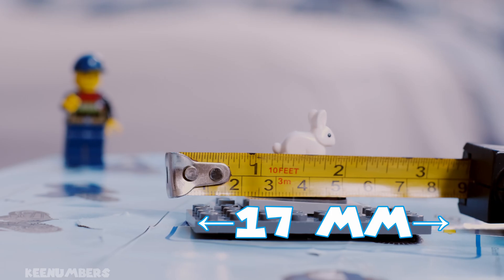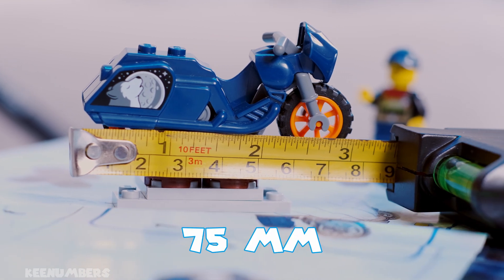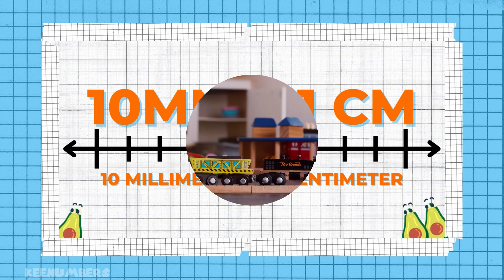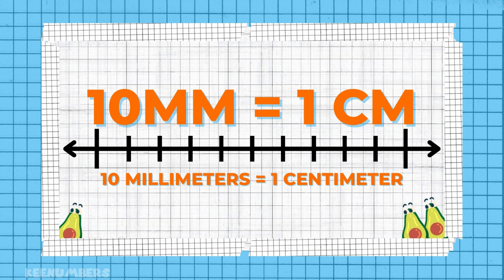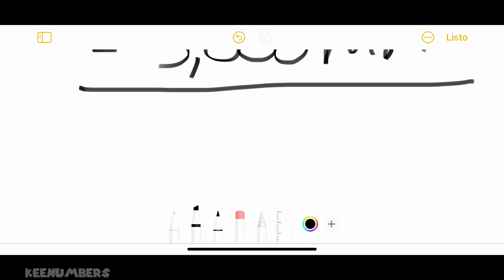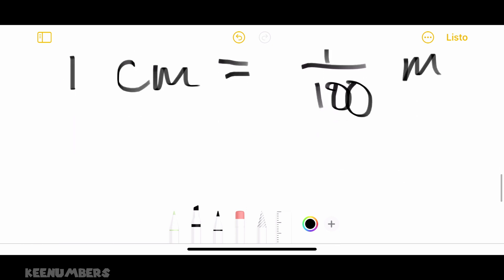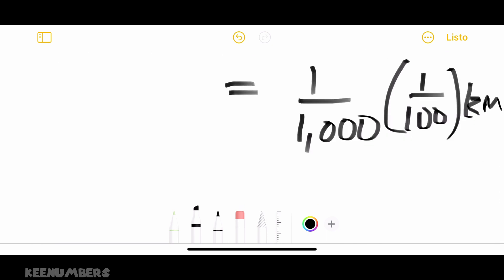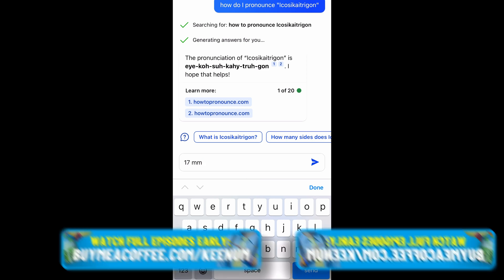Metric Units of Length | Convert MM, Cm, M and Km With Ease | 5th & 6th Grade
0:57 Converting!
1:29 Metric to US
4:04 Milli? Centi? Milli Vanilli?

Watch and be amazed as millimeters, centimeters, meters, and kilometers combine their powers to become the ultimate metric mega destroyer… Wait a second, wrong movie. If you are new to this channel, which about 96% of you are, don't watch this video. We are trying to do math for kids who love math, because we believe every kid deserves to know how to problem solve. So we don't exactly follow the K through 12 pedagogy.

Still here? Why!? Go watch that other faceless guy… He's a riot.

Watch full-length (NEW) episodes early + guides (those newfangled academia folks call “curriculum”) and other bonuses - join the Greater Gator's class

Job 38:4-5